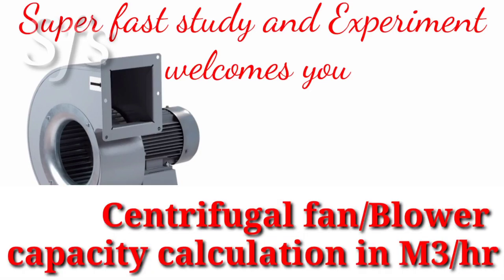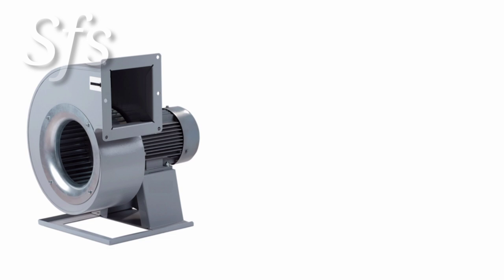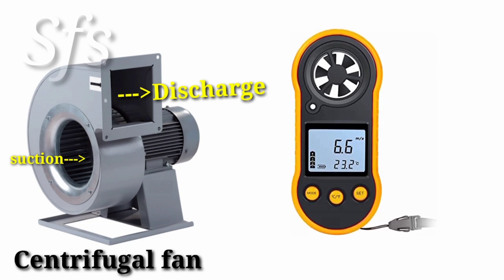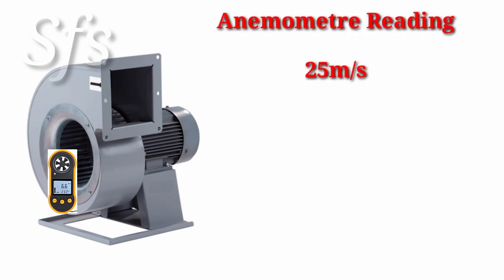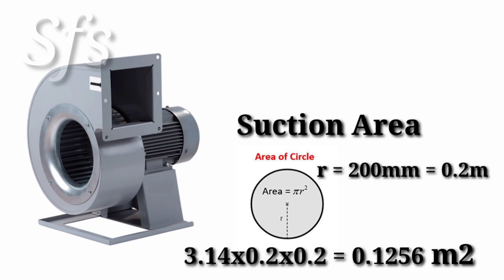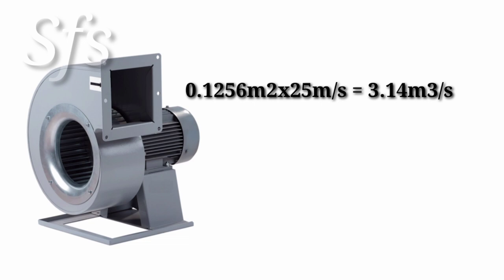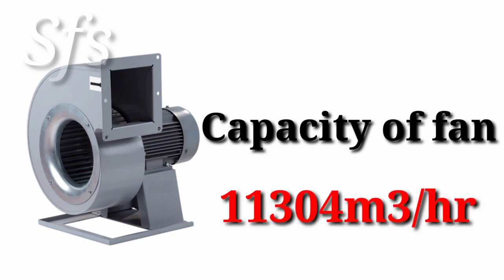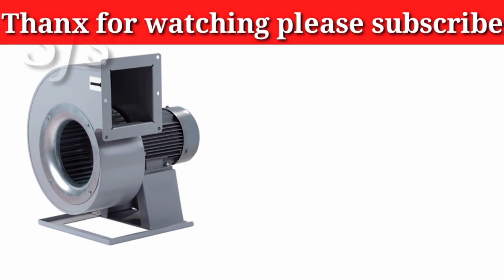Centrifugal Fan Capacity Calculation in English | How to Calculate Fan Capacity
Hello friends this video is on capacity calculation of centrifugal fan.